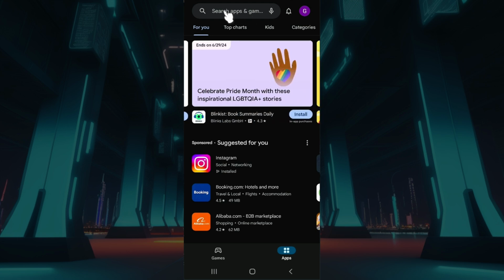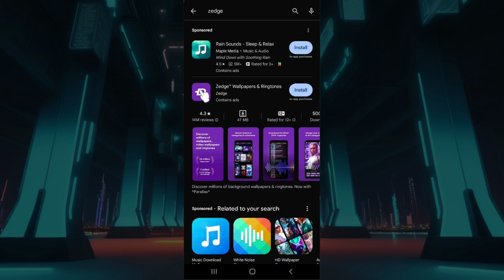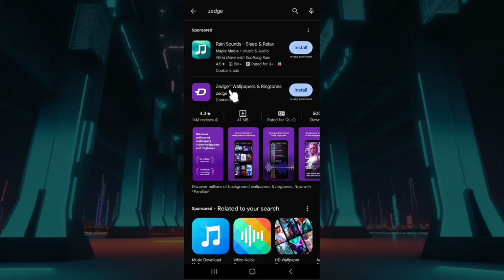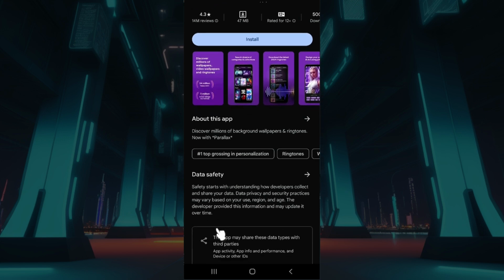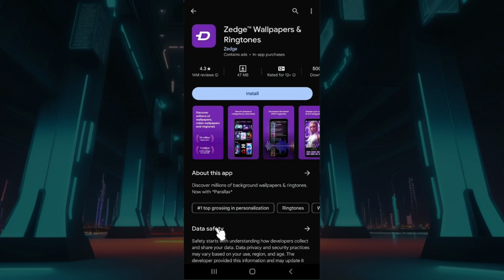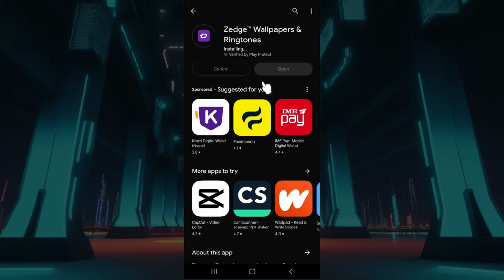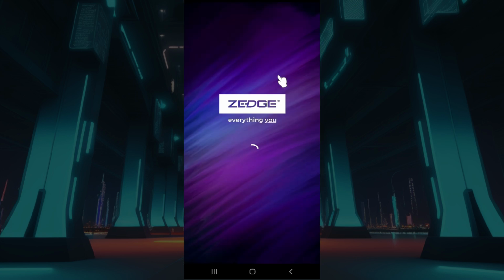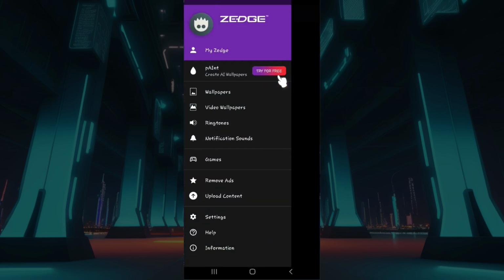How to Download Zedge App on Android 2024 | Install Zedge on Mobile Device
Learn how to install the Zedge app on your mobile device with this quick and easy guide. We'll walk you through the installation process so you can start enjoying custom ringtones and wallpapers in no time.